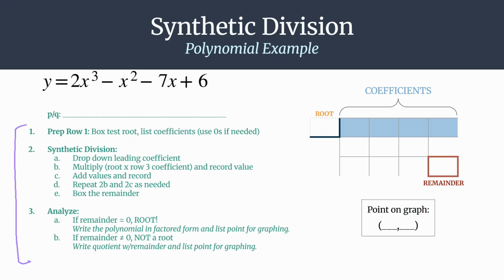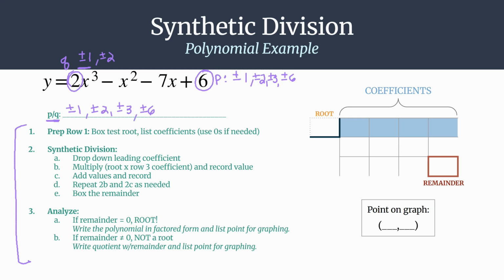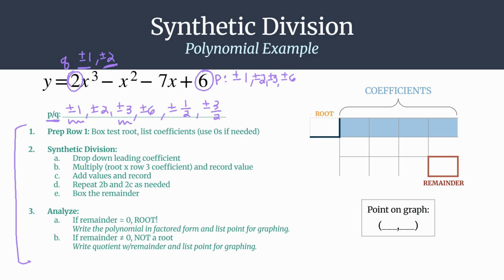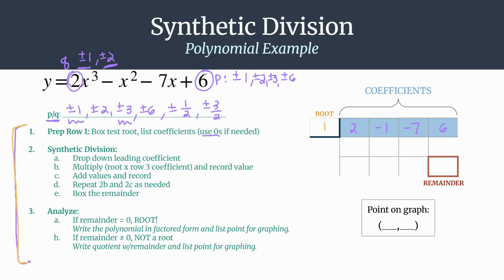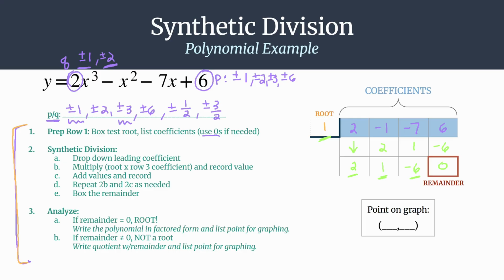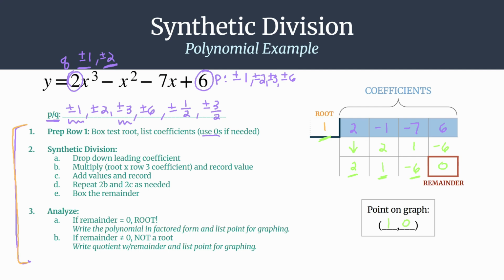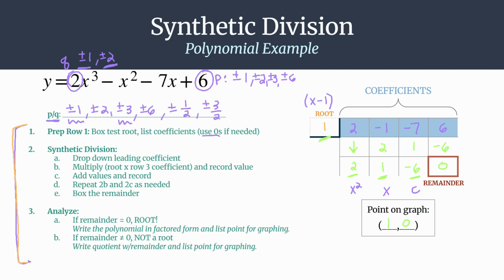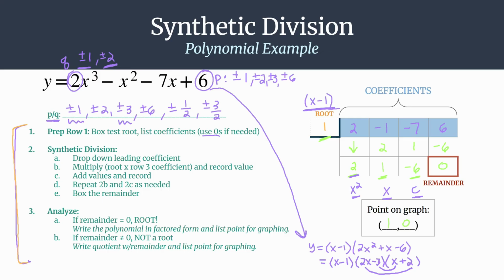Synthetic Division Example: y=2x^3-x^2-7x+6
Synthetic Division Made Easy!

In this example, we use synthetic division to see if 1 is a root of the polynomial, y=y=2x^3-x^2-7x+6.
With a step-by-step method and a review of using the Rational Roots Theorem (p/q) to find all the possible roots of the polynomial, you'll be a synthetic division whiz in no time.